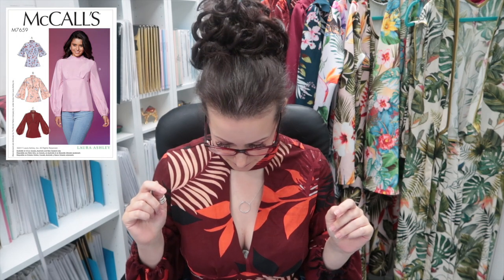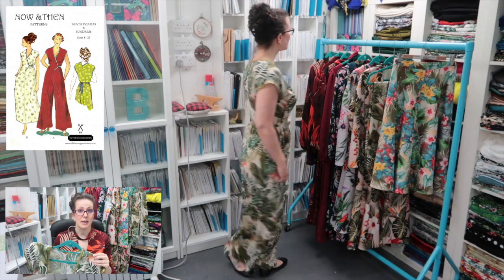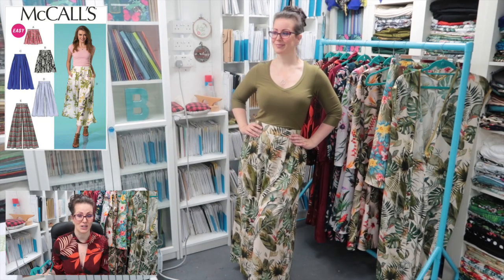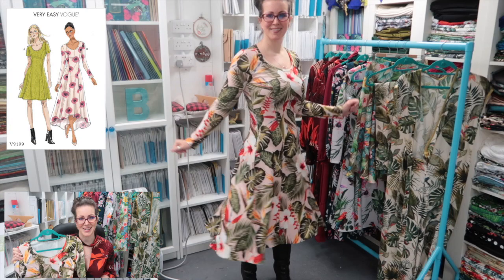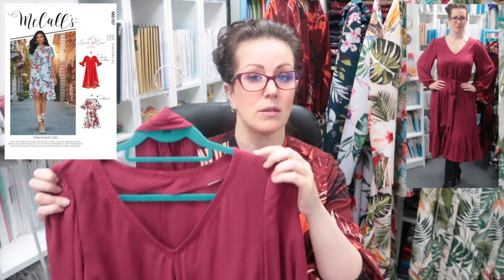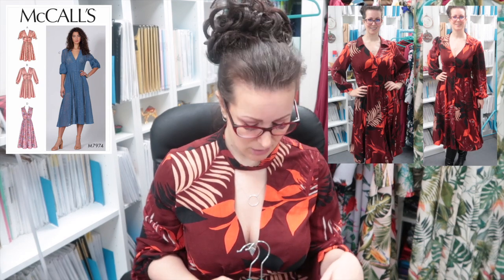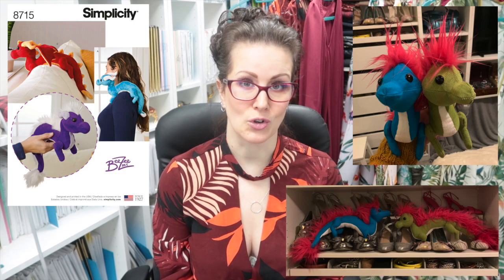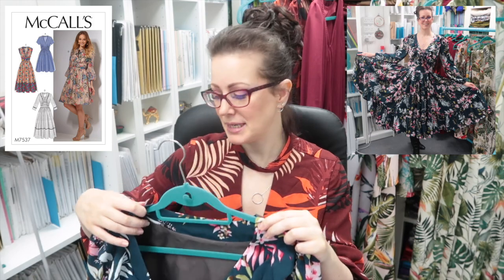The Last 12 Makes Of The Year = Some Of My Favourite Dresses 😍 :: December 2021 Sewn Look Book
Hey Peeps! I really pleased with everything I got sewn this month. I think my absolute favourite is the final ruffly dress 😍 the fabric is just so pretty!

THINGS I MENTION ::

McCalls 7659 : Can be found on eBay and Etsy

Savannah Viscose Lawn : currently out of stock on Sherwoods

McCalls 7131

Savannah Linen Chambray : currently out of stock on Sherwoods

Vogue 9199

Vogue 8972 : Can be found on eBay and Etsy

McCalls 7974

Simplicity 8715

McCalls 7537

Pink & Teal Floral Viscose from The Textile Centre, no longer available.

Vogue 9290

Fabric was from The Textile Centre and is sold out

Kittenish Behaviour Designs Ltd
SHANKLIN
PO36 6ED
UK